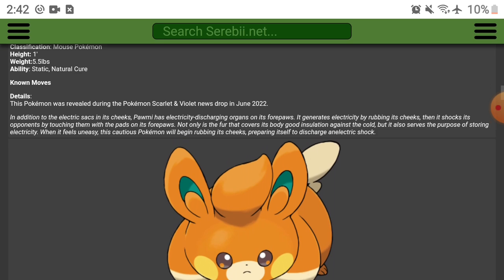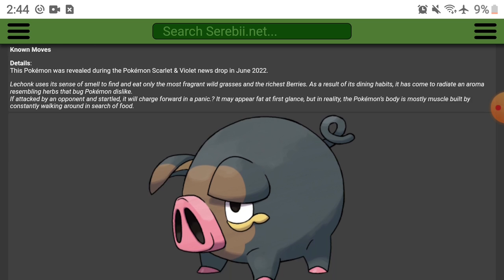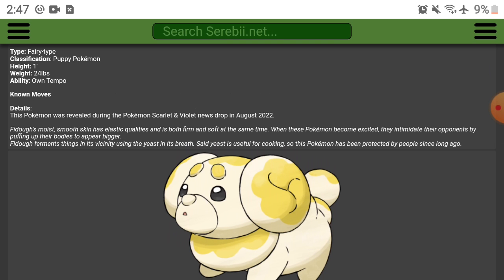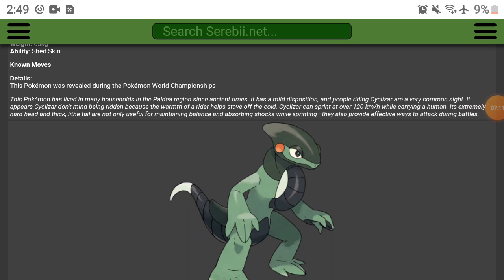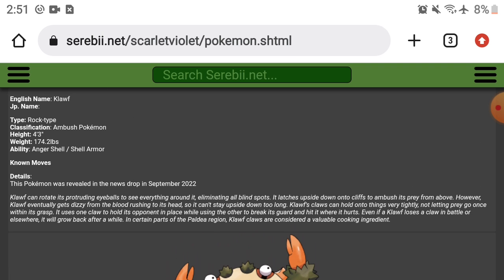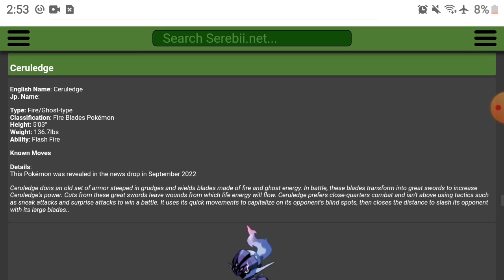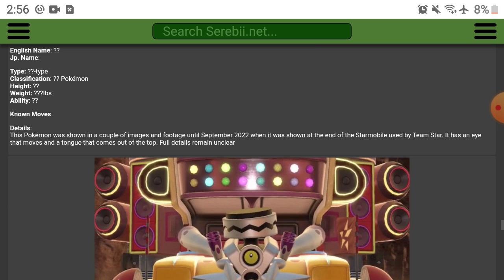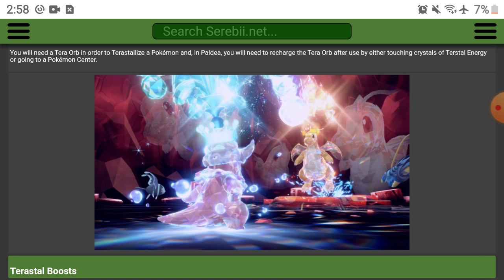Every New Pokemon Revealed so Far in Pokemon Scarlet and Violet!